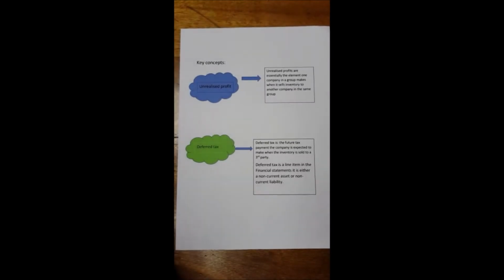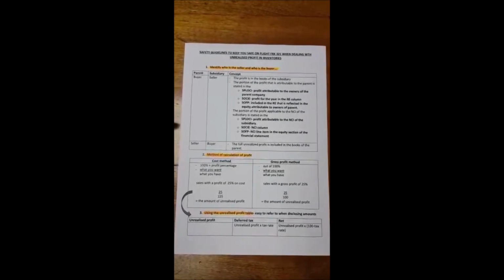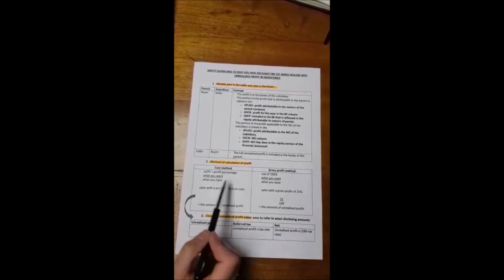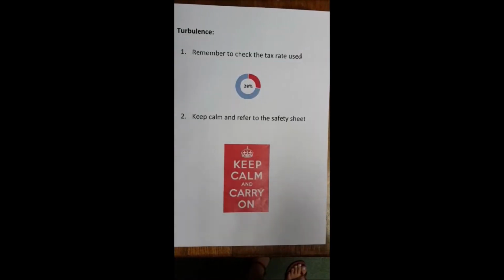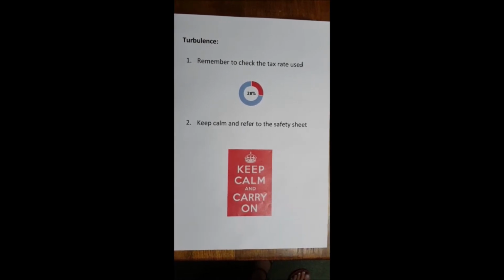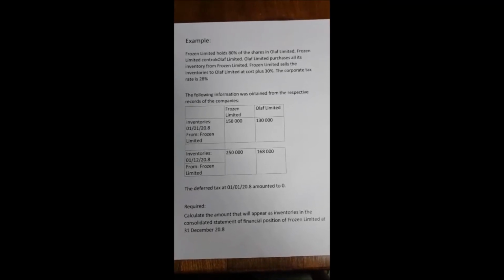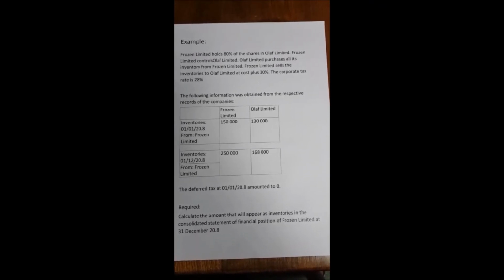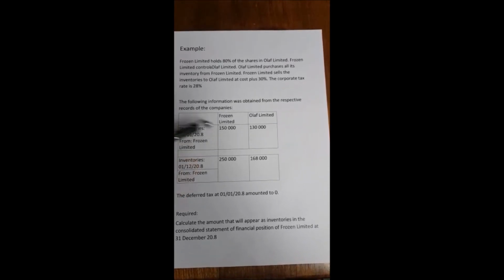Accounting third year An explanation of presentation of intragroup profits included in opening and